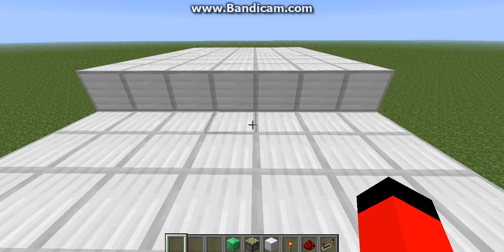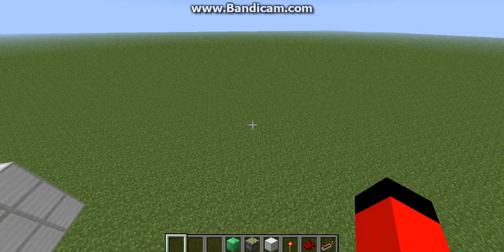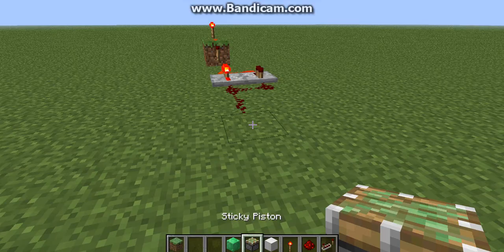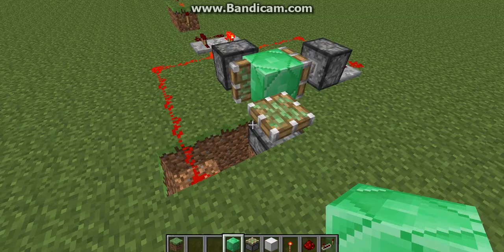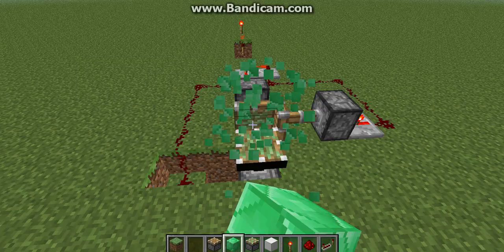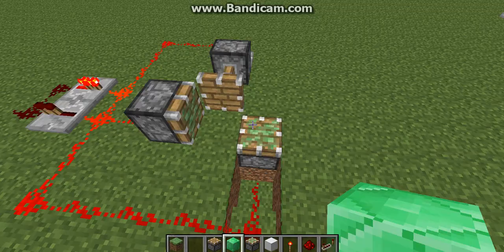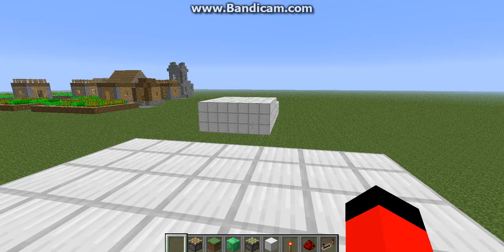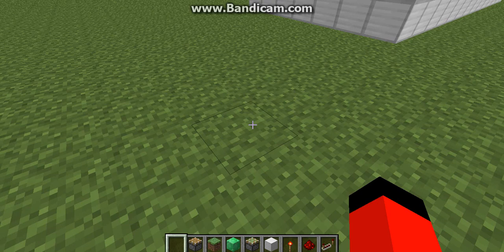redstone piston tutorial